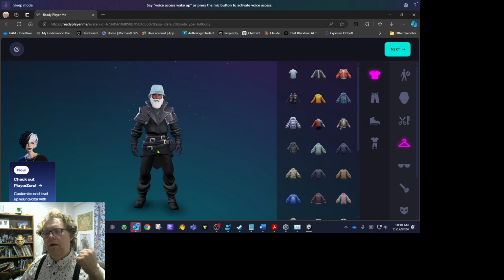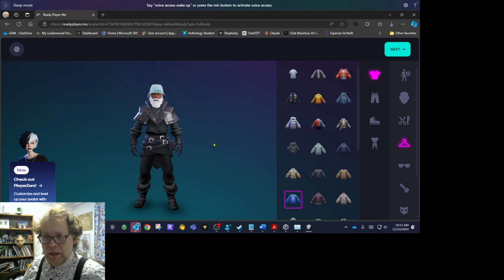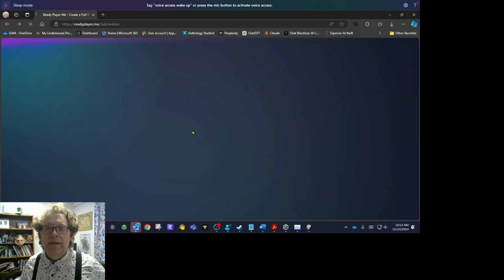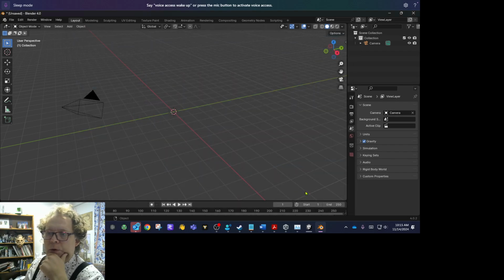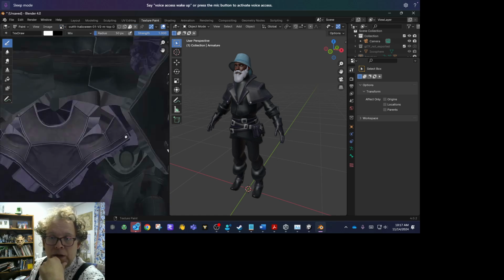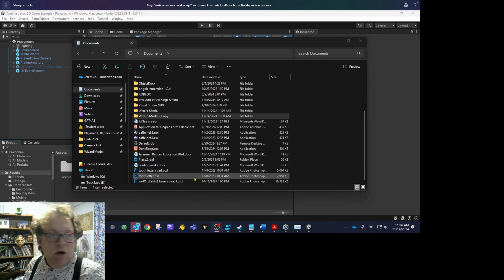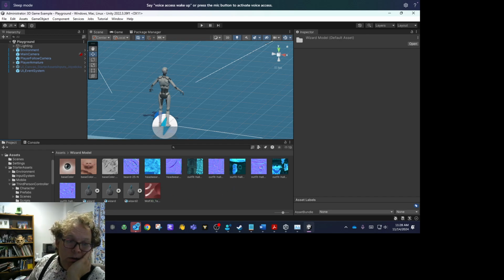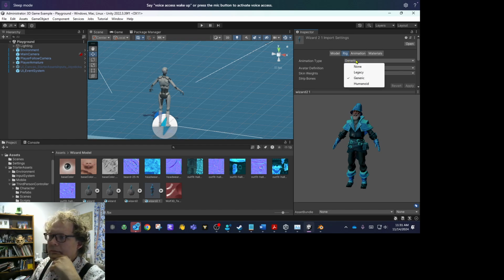readyplayerme Character to Unity with edits in Photoshop and Blender